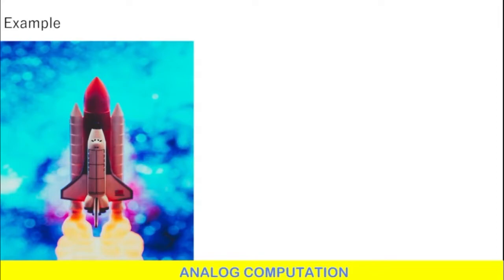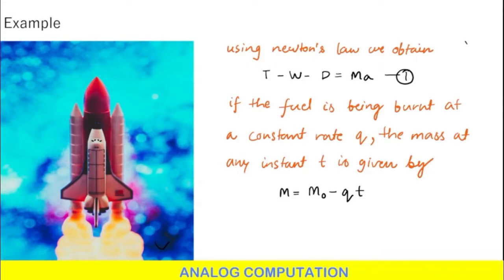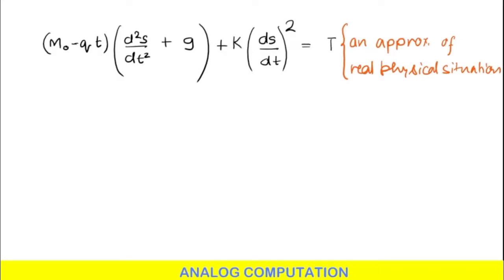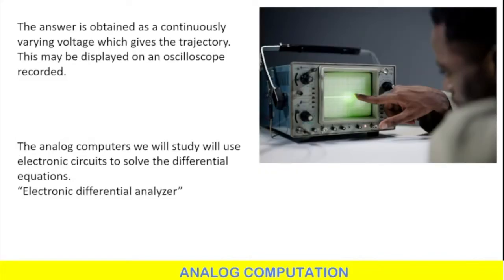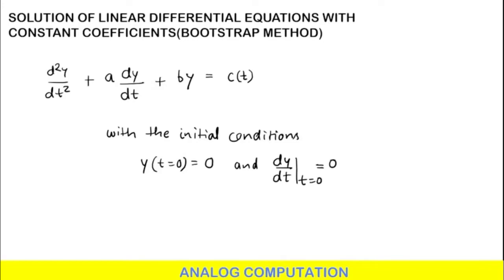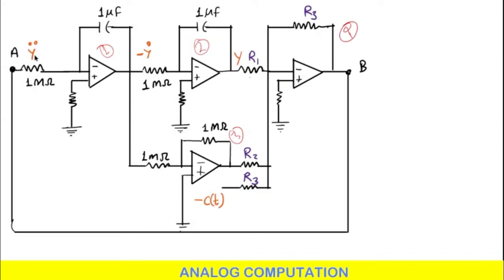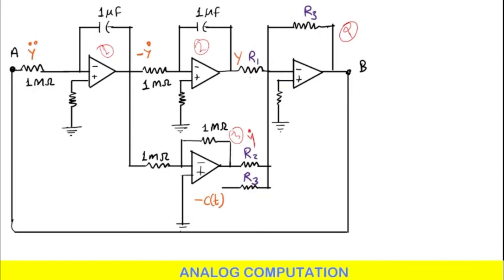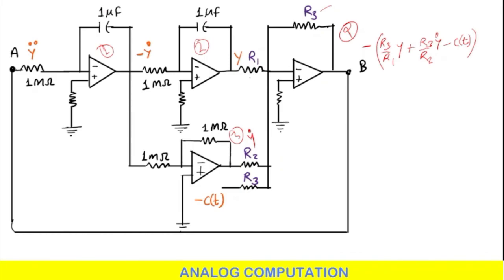Solution of linear differential equations with constant coefficients|Analog Computation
in this video I have explained the analog computation.also a differential equation is solved